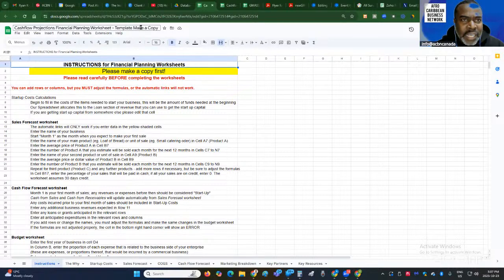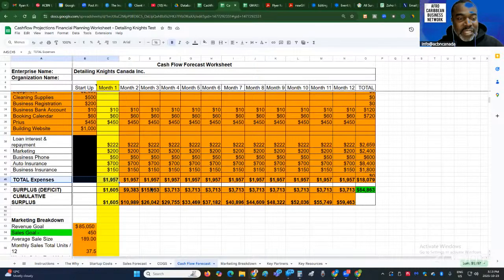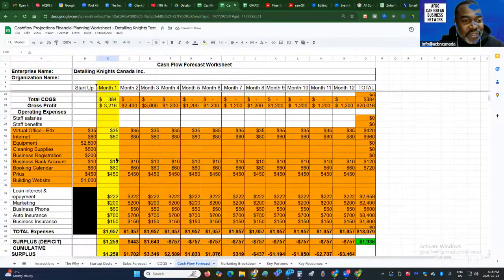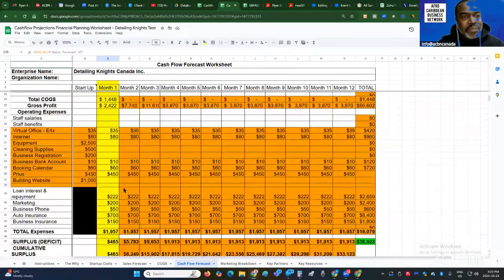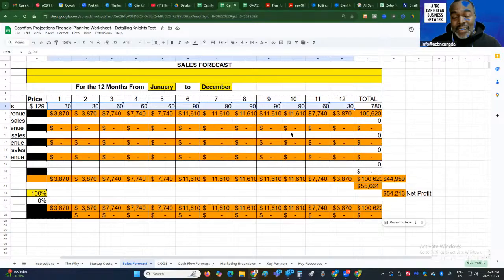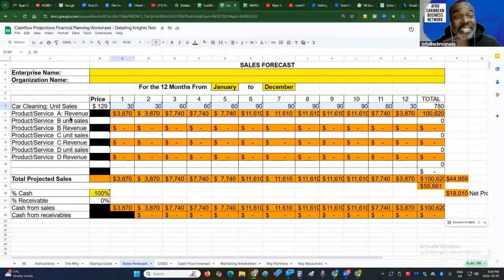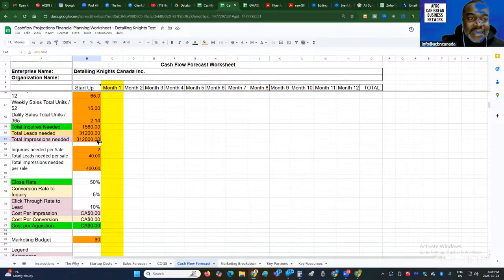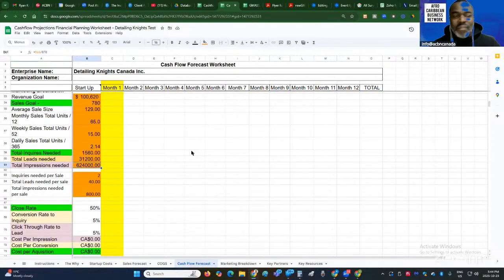Day 23 - Cash Flow Optimization - Empowered 4x Business Fundamentals Daily Training